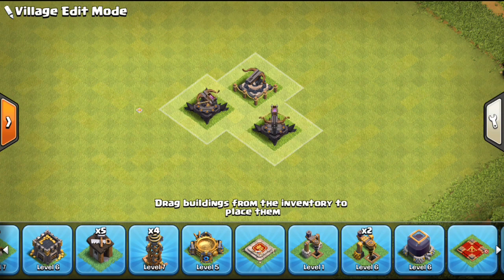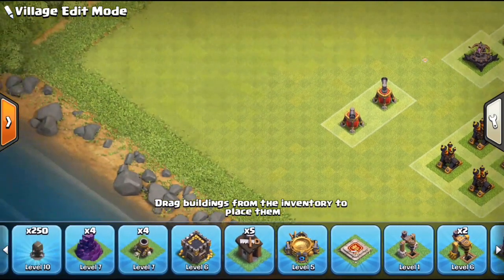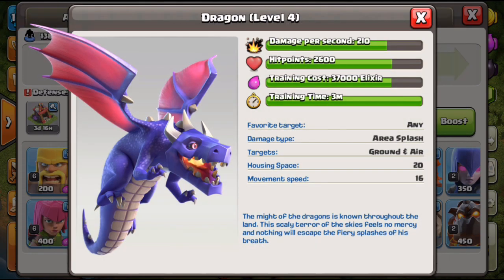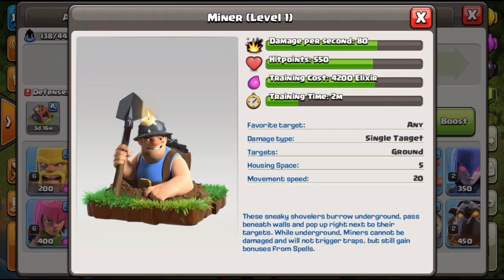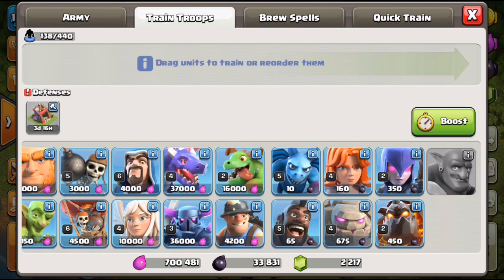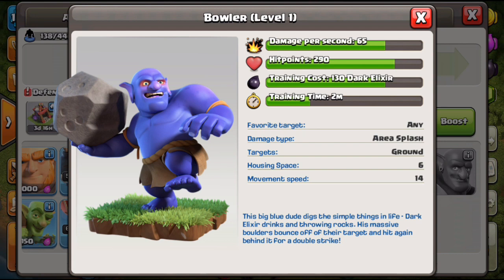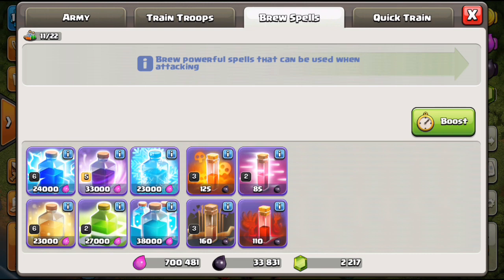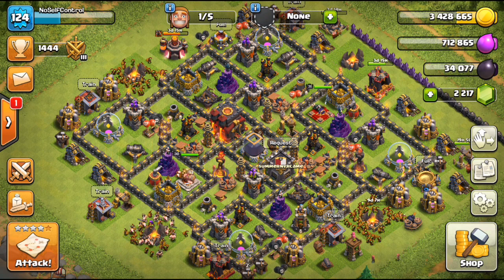TH10 Tier 1 Upgrade Guide | What You Should and Shouldn't Upgrade and Why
There's still many questions regarding the new tier system for TH10. In this video we will answer frequently asked questions as well as suggestions on what you should and should not upgrade and why. Hopefully it helps with your new journey through TH10!!!

Join the Forged by the Bay Alliance on discord using Follow the welcome message in the server to start the tryout process to join one of the clans in our family. Forged From Steel, Clantanemo Bay, From Molten Lava, Wrath of War, and Pandas of War.